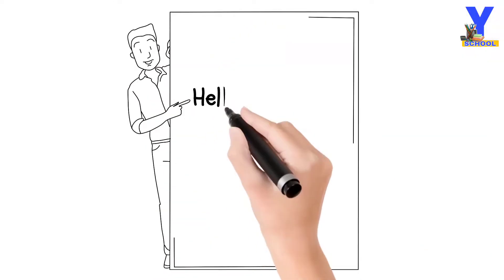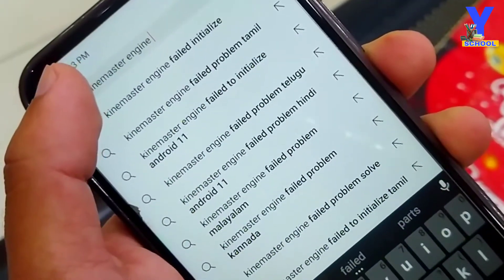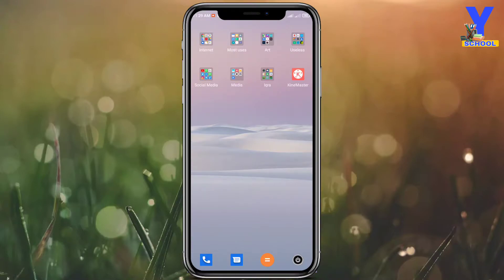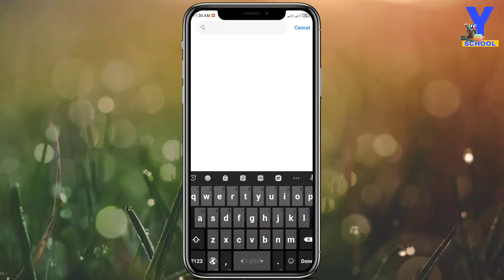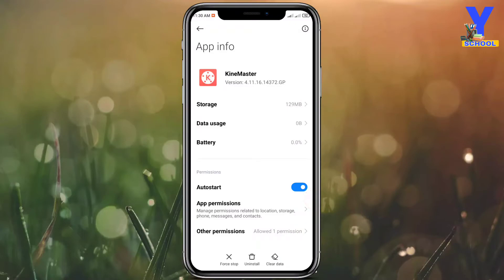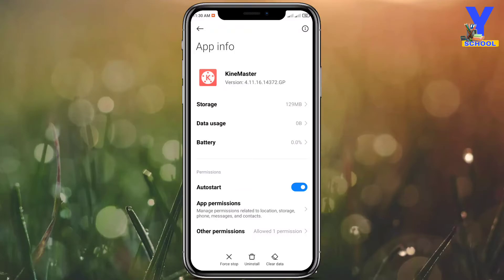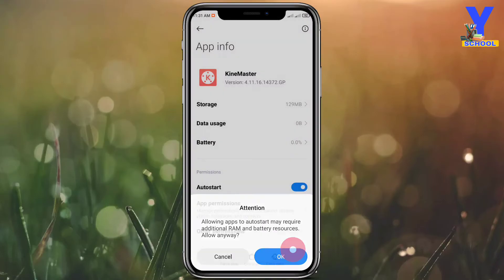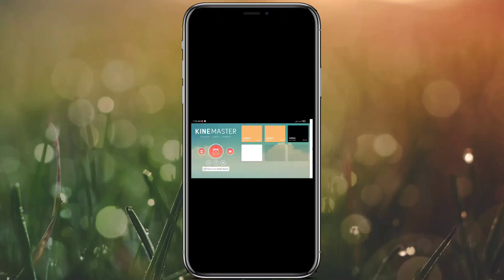How to fix kinemaster engine failed to initialize problem | New solution 2022 | Y Tech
Hi! Welcome to a very quick video. I've been glimpsed a problem a lot of you guys facing for since long. Let me tell you what the problem is. The problem is Kinemaster. For those of you who have been using this app for editing videos for YouTube or anywhere then this problem might be so concerning. Another issue is if you find a solution for this problem on YouTube, there are likely tons of videos and most of them are useless. So here in this video, I will show you a simple solution that might be helpful for you. Anyway, let's begin...

Y School is a nonprofit educational channel where we try to provide a free, different kinds of tech videos as well as educational videos for anyone, anywhere. We believe learners of all ages should have unlimited access to free educational content. In every video you will learn something new. Our resources cover specifically tech videos, learning english, Math and many more educational videos. We hope you guys enjoy it.

How to upload long video on facebook story,
how to upload long video on Facebook story Malayalam,
How to upload long video on facebook iphone,